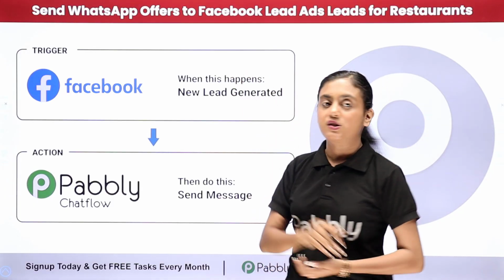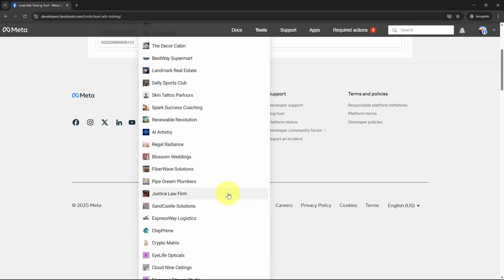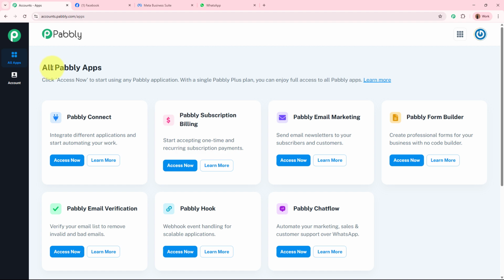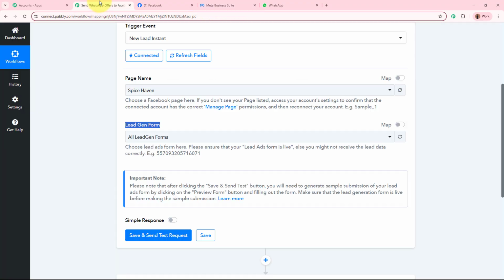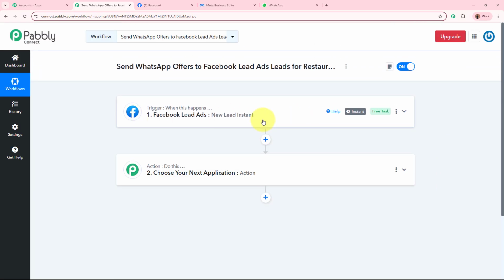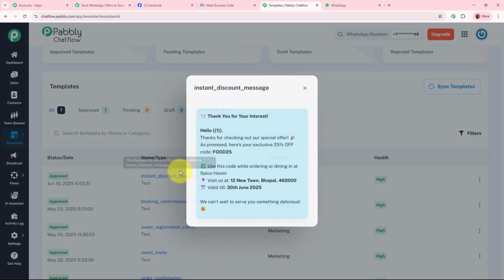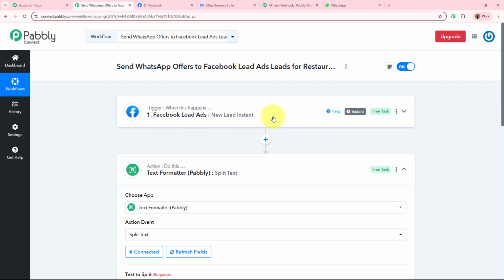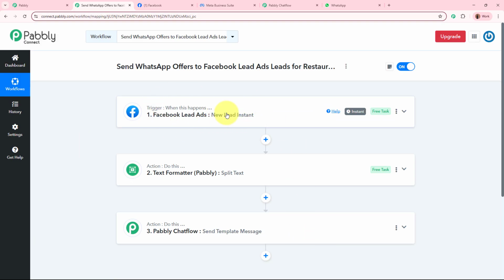How to Send WhatsApp Offers to Facebook Lead Ads Leads for Restaurants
In this video, you’ll learn how to send personalized WhatsApp offers to your Facebook Lead Ads leads specifically for restaurants. We’ll explore how to utilize Facebook Lead Ads to capture potential customers and then seamlessly integrate WhatsApp for direct communication. Pabbly Connect simplifies this process by automating the transfer of leads from Facebook to WhatsApp, ensuring you can reach out to your audience instantly without any manual effort. This automation helps grow your restaurant's customer engagement and enhances your promotional reach effectively.

Use Case:-

As an owner of a restaurant business, I constantly look for new ways to attract more customers with special offers and deals. And I use WhatsApp to instantly send them a personalized message with the exclusive deal or menu, making the experience fast and engaging.

Benefits of Pabbly Connect:

1. Automation: Save time, money, and resources by automating tasks.

2. Integration: Connect various web services to create efficient workflows.

3. Security: Enjoy industry-standard security for your data.

4. Scalability: Easily add new applications and services to your workflow.

5. Cost-effective: Choose from plans suitable for different business sizes, with no charges for internal tasks.